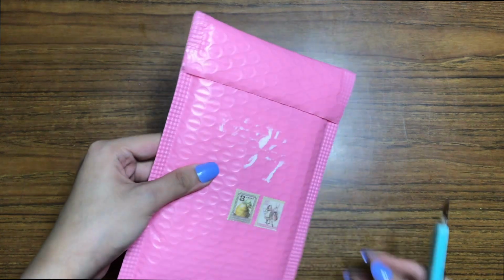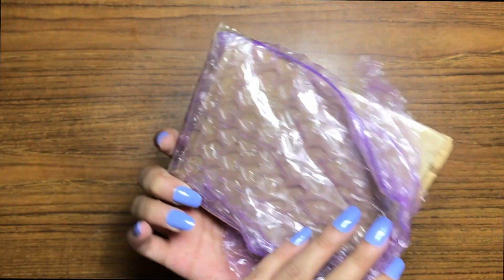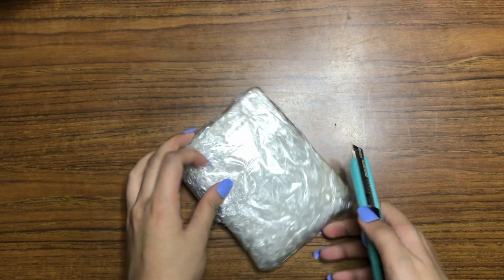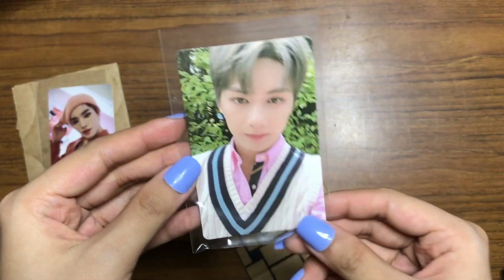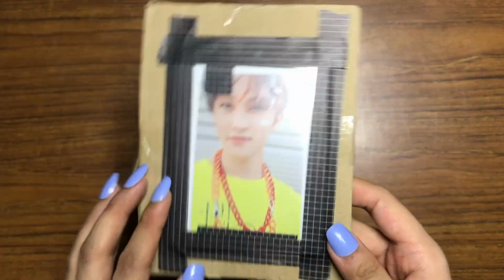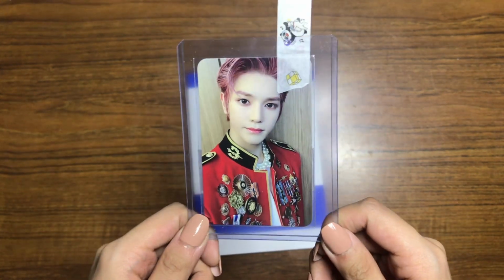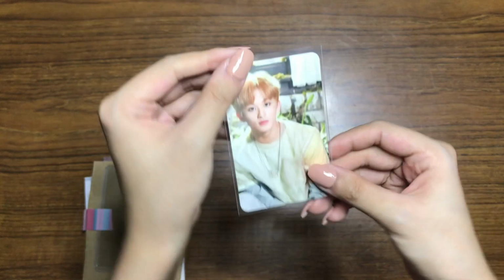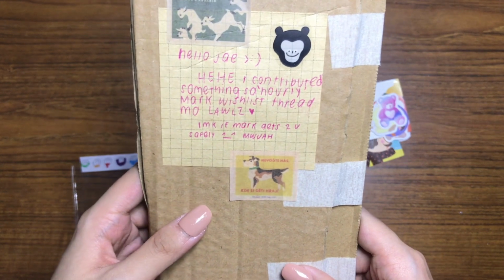huge nct collective haul | 20+ photocards, resonance pt 1 kihno, superm id cards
hello! was supposed to upload this before the new year but we went away for the holidays. got quite a lot of photocards for my mark and (selected) taeyong collection as well as some other cards for trading/selling :D enjoy!